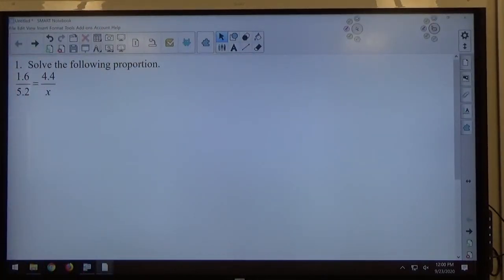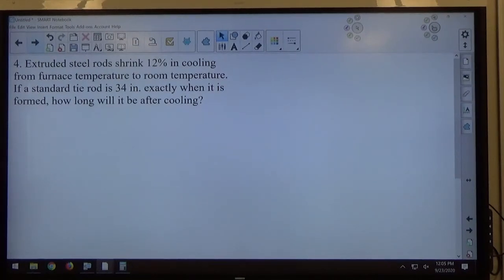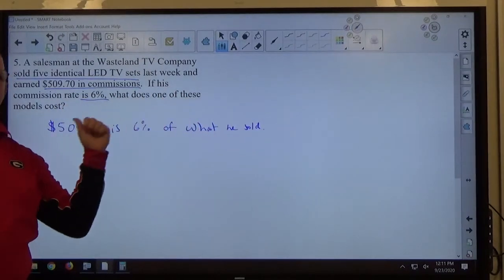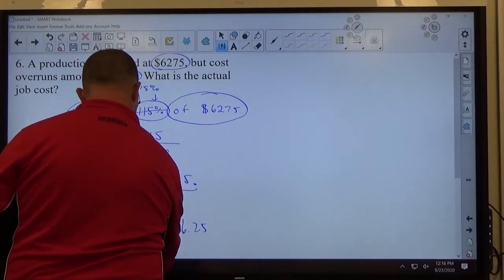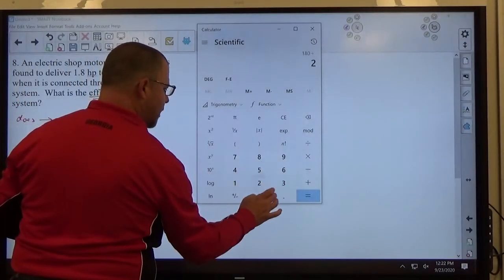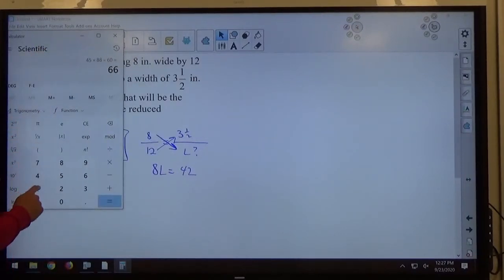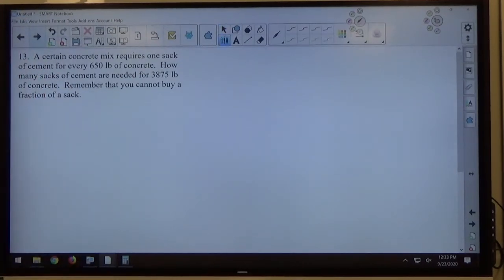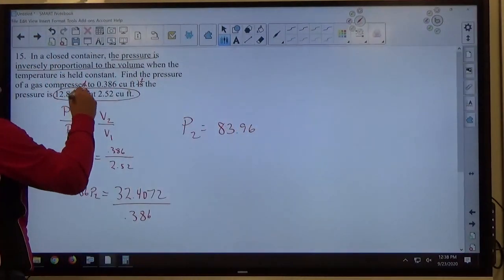Chapter 4 Test Study Guide